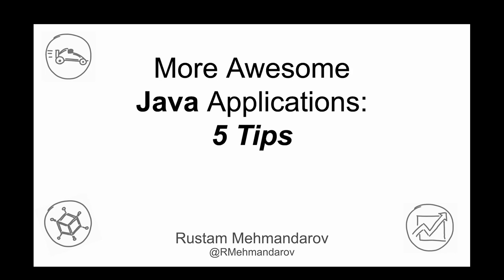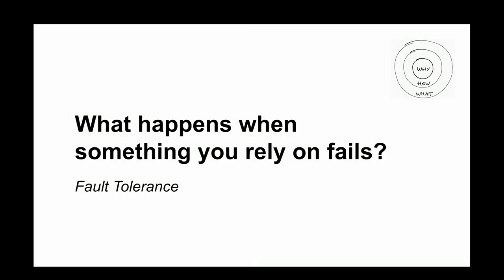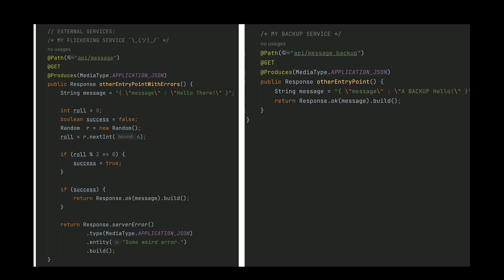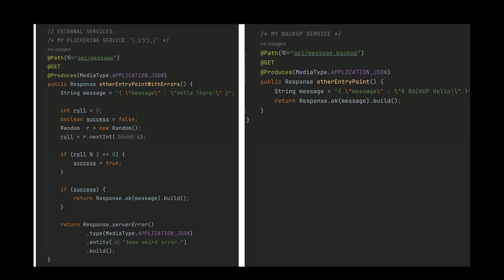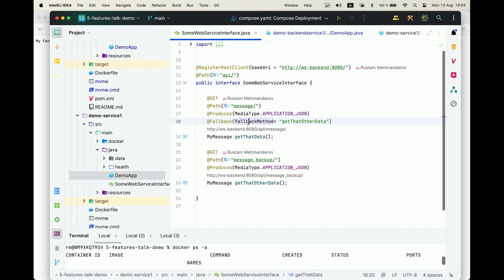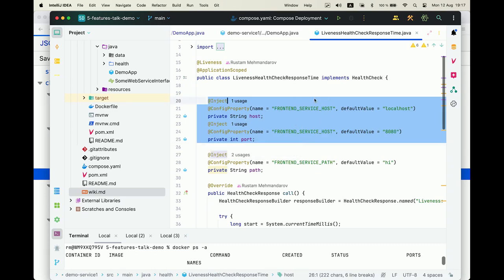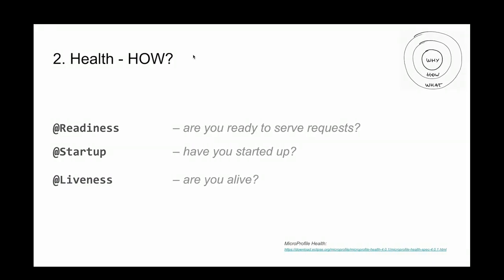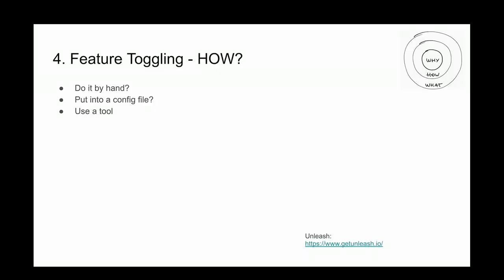2024-08 Five Tips To Make Your Java Apps More Awesome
Presented by: Rustam Mehmandarov

But what is awesome? Well, for instance, an awesome app reacts to failure and still remains functional, can provide information about its status, can provide an easy way of enabling easy way of toggling features, is easy to test, and is fast – it is ready to go to prod right away! We talk about these and other features and show you some options while we build an (slightly opinionated?) demo application from scratch. Join us for this fun evolution of a few lines of code into a modern cloud-native application!

Speaker bio:
Rustam Mehmandarov is a Chief Engineer at Computas. Passionate computer scientist. Java Champion and Google Developers Expert for Cloud. Public speaker. Mentor. Community builder.